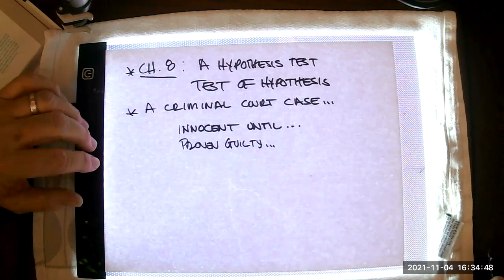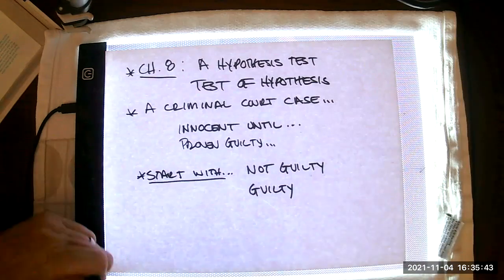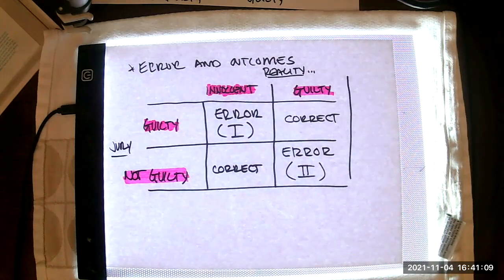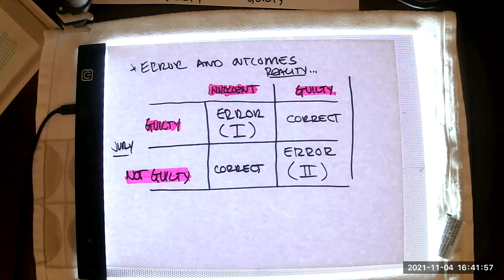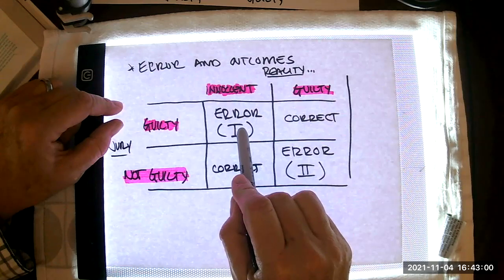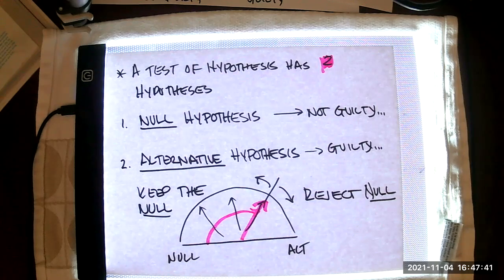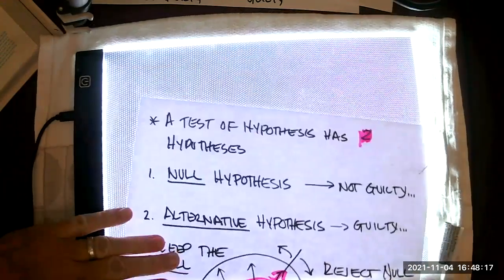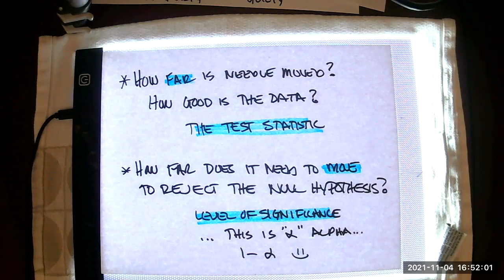Office Hour Lecture: Section 8.0 An Introduction to Hypothesis Testing